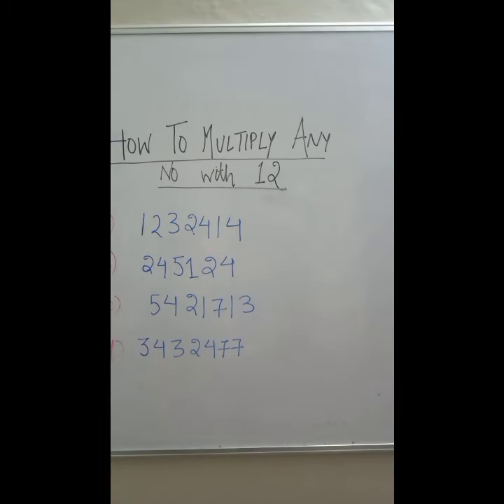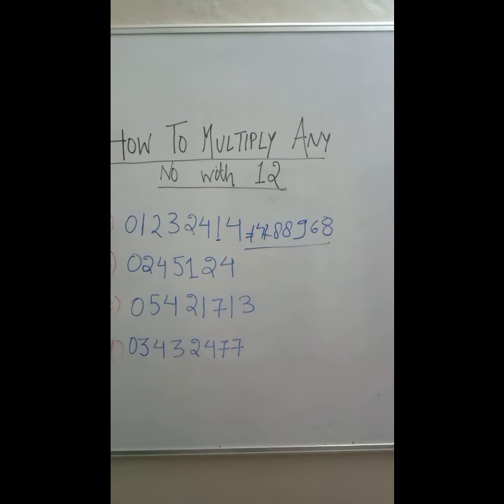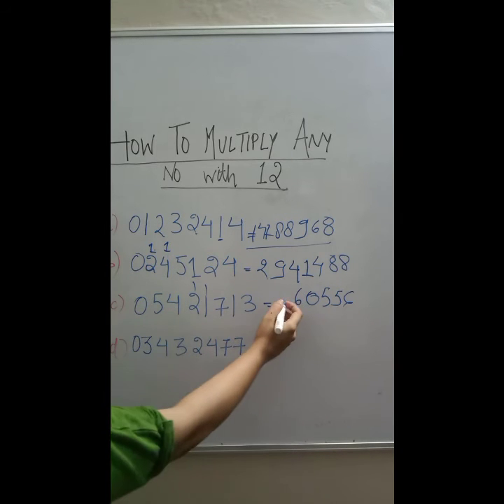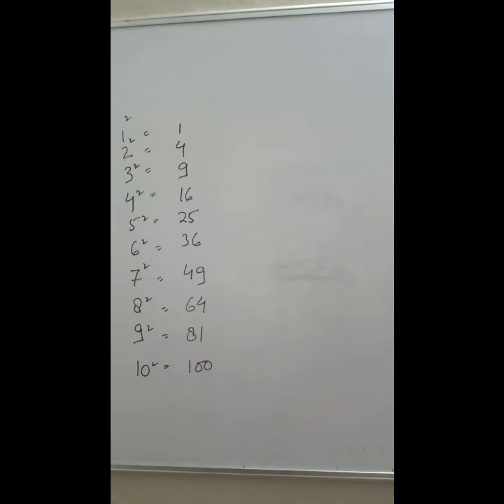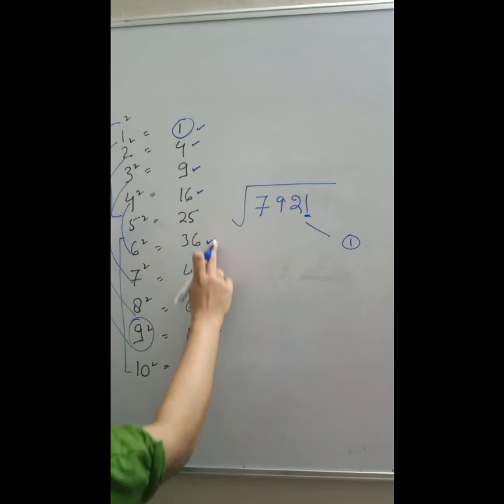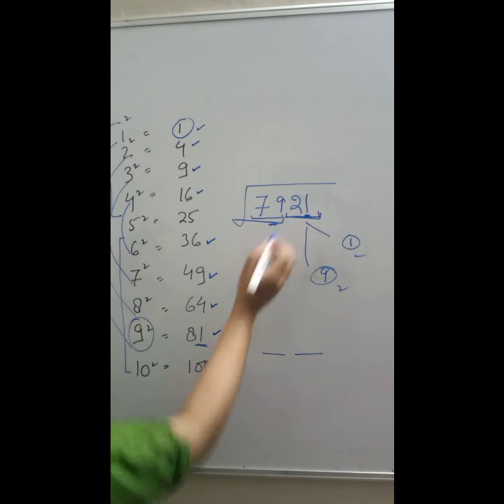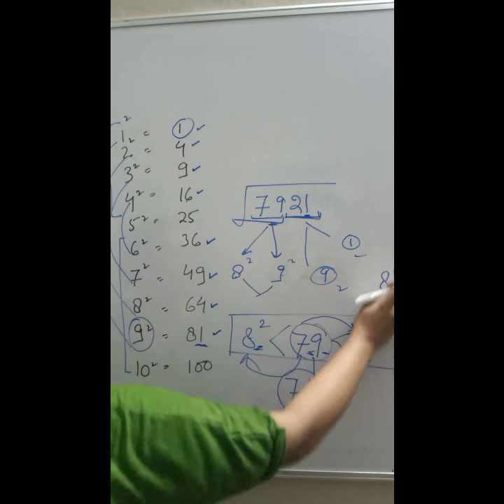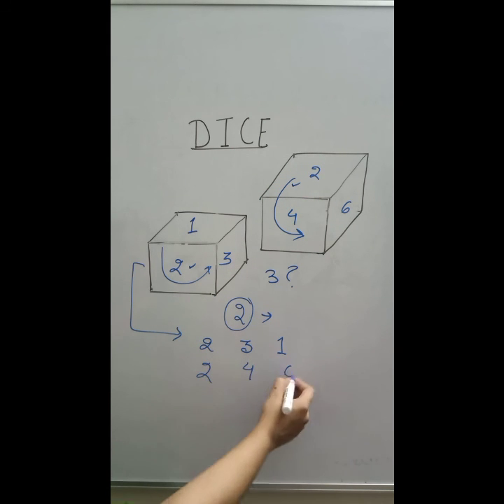VEDIC MATHS SHORT TRICKS || SSC EXAM || IGNITED MINDS